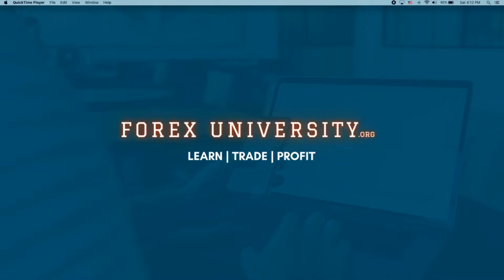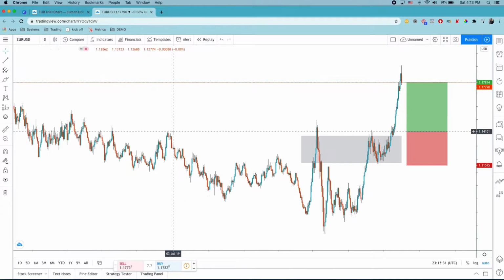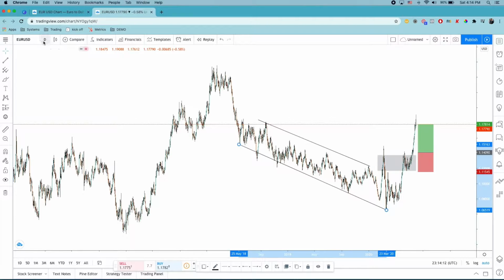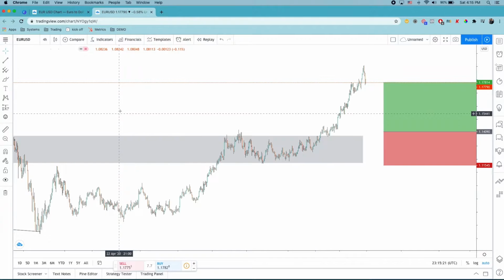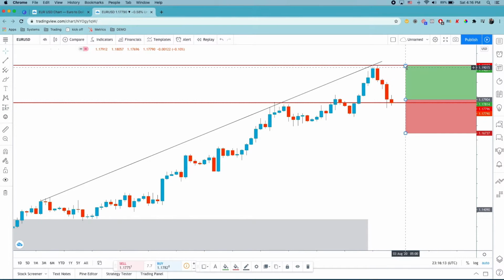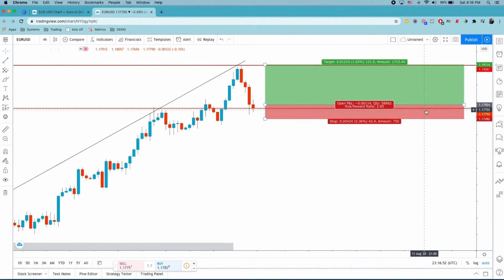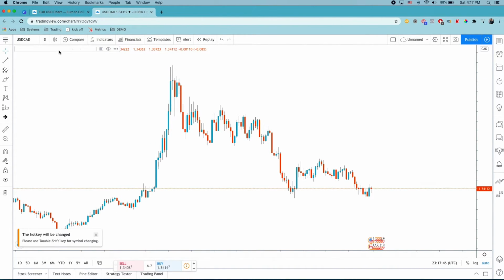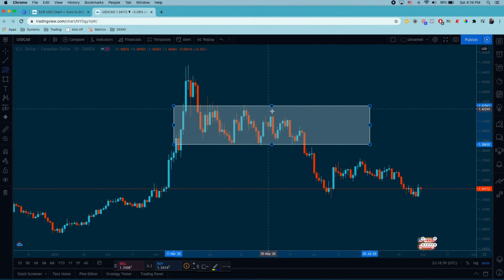How to Use Trading View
A tutorial for Forex Traders, Stock Traders, ETF and Index Traders.
Tradingvieww.com is the leading chart software to scan charts for accurate mark ups.